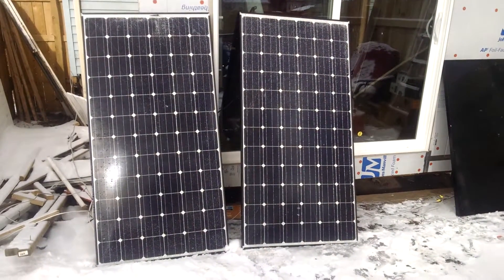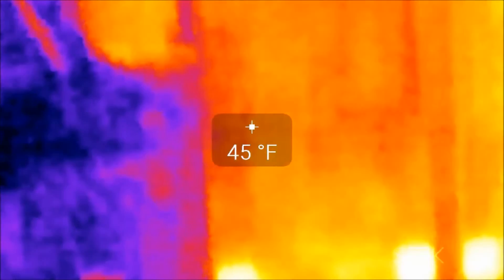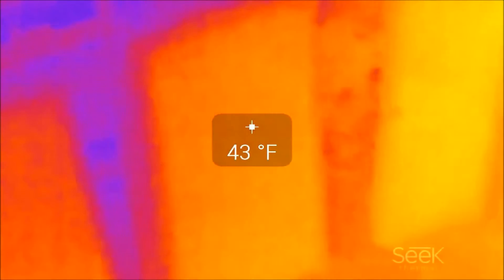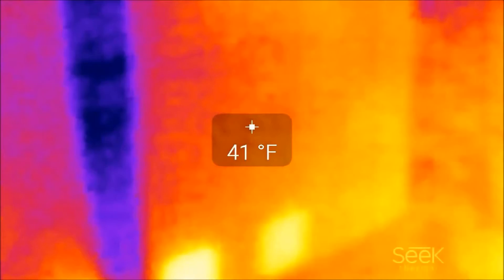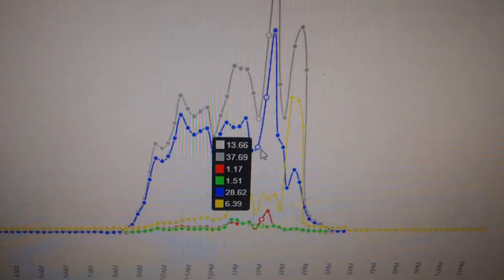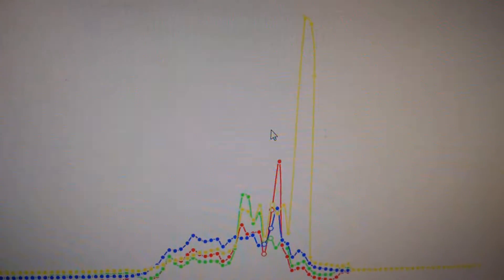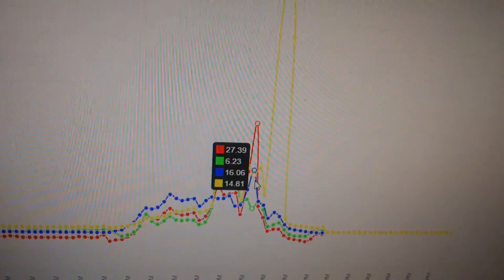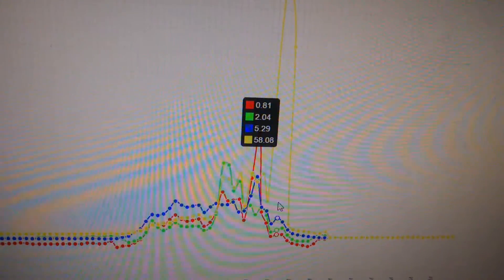How hot is it? Thermal image of hot spots on 200 watt solar panels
I discovered some hot spots on the 200 watt solar panels. This probably explains the sub-par performance of these panels. I knew the thermal imaging camera would pay off! (The thermal camera used in this video is a Flir Seek)